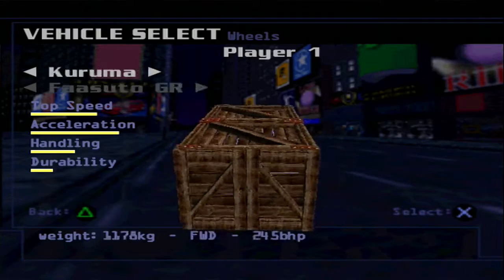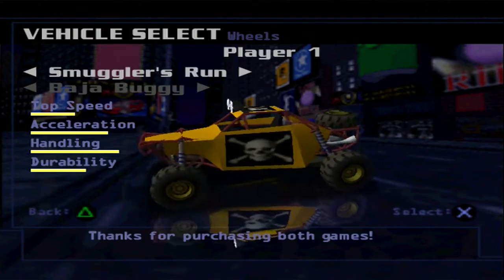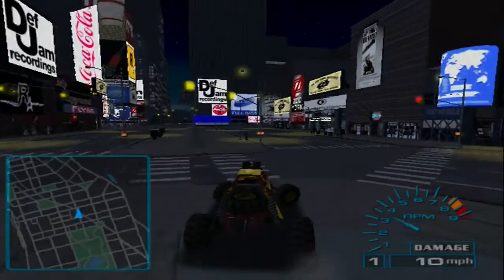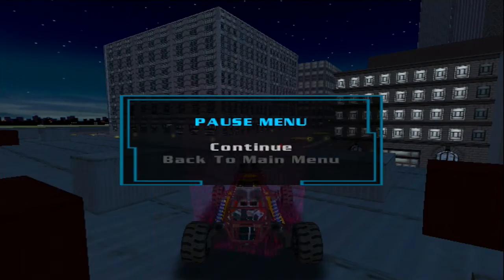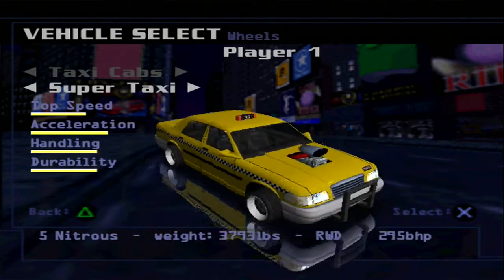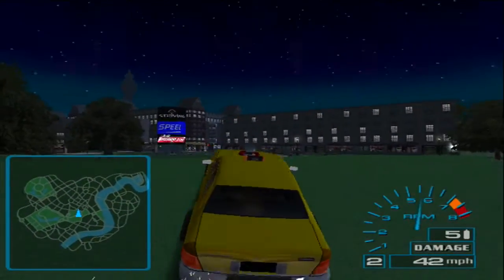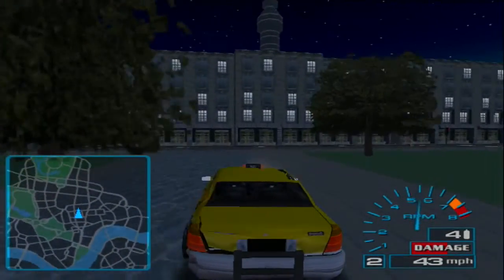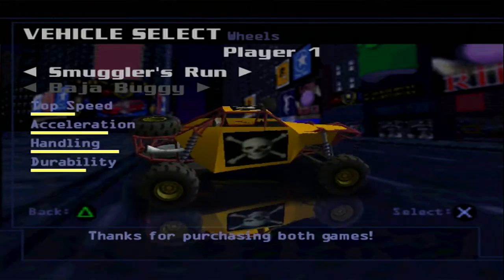Midnight Club: Street Racing - FULL Playthrough - Part 8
w/Commentary.

Thank you to the following YouTube Members;